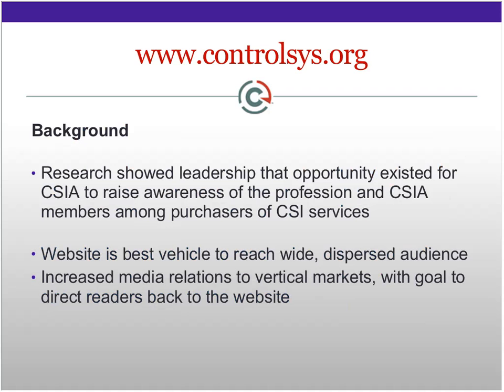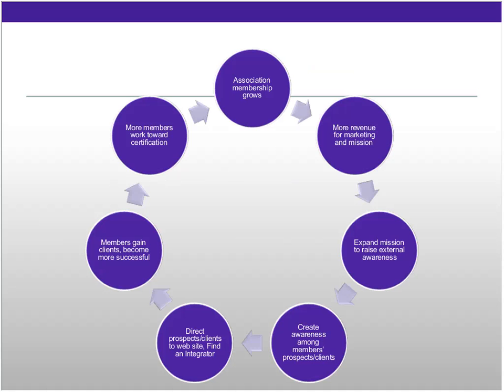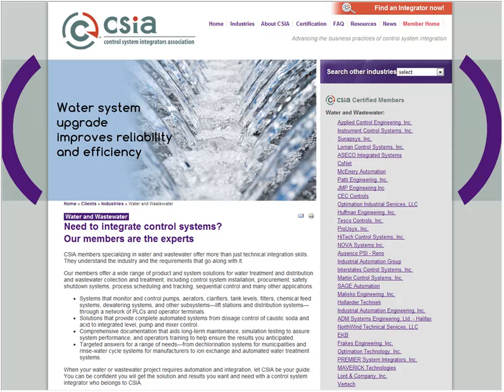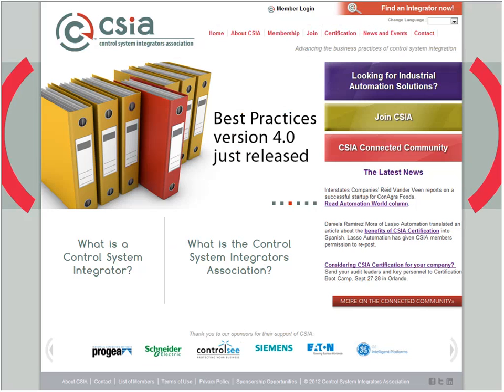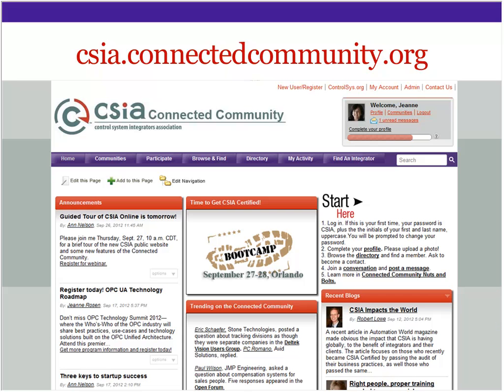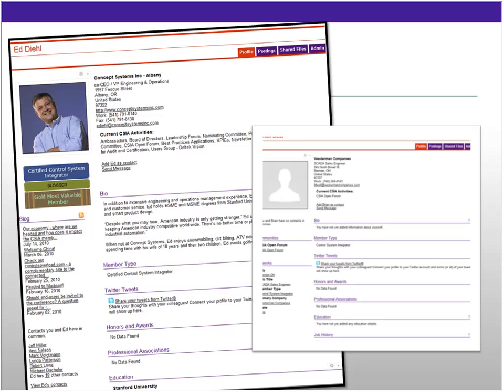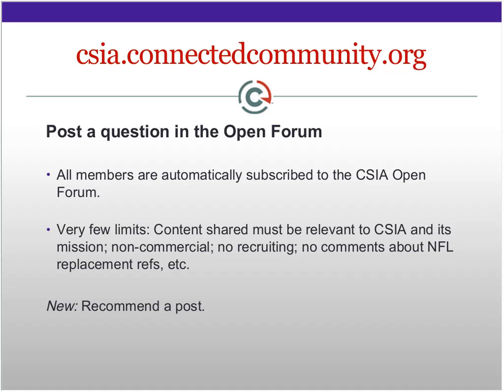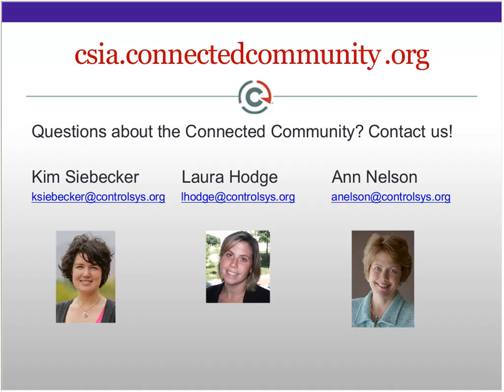CSIA Webinar Guided Tours of the New CSIA Websites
Hop online for a guided tour of the new CSIA websites. CSIA staff member Ann Massie Nelson will serve as narrator and point out some of the features of the new public and the ever-changing members’ site, csia.connectedcommunity.org. This webinar is for anyone who is interested in learning how to make the most of this valuable membership benefit.